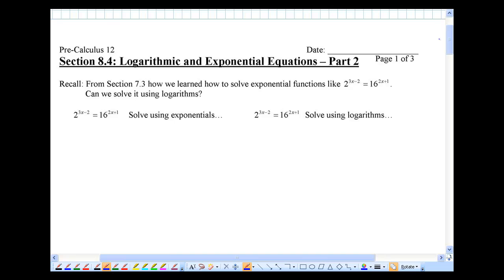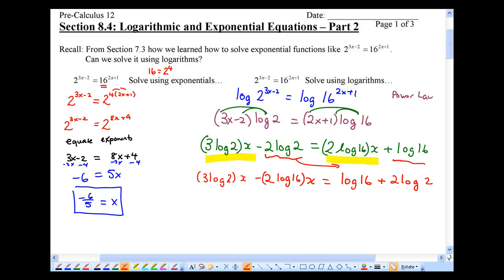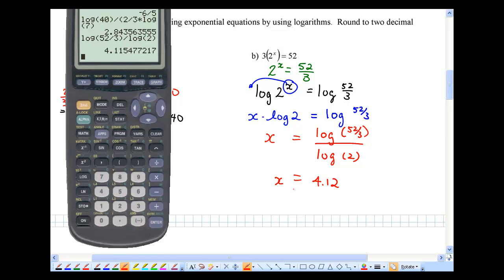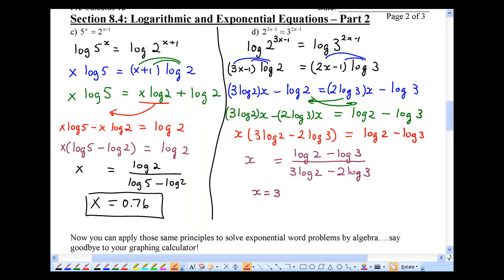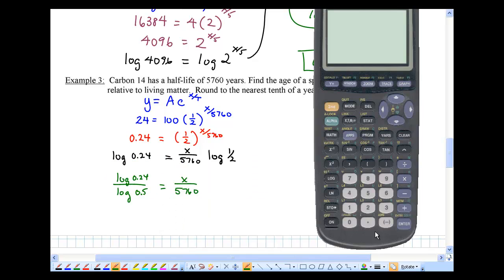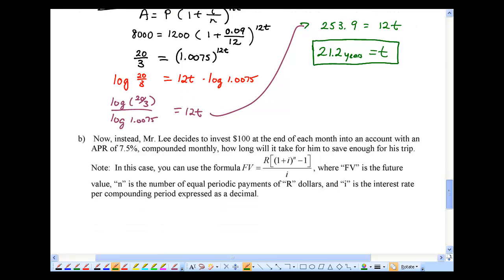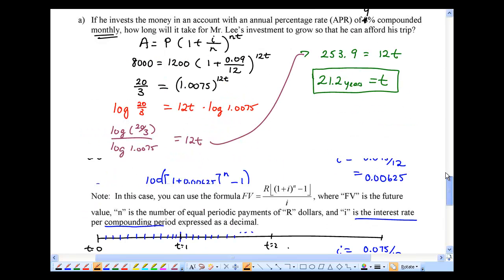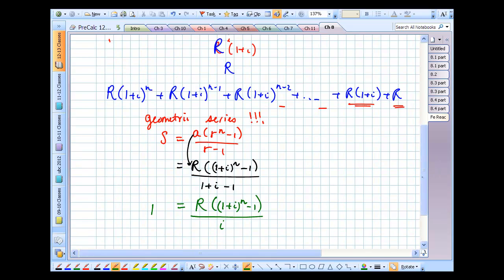Pre-Calc 12 Section 8.4 Part 2